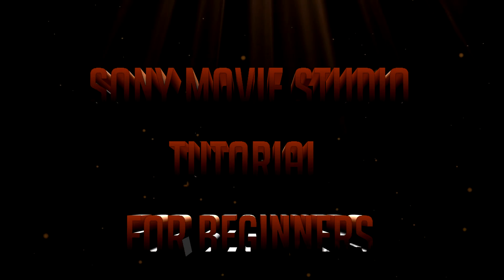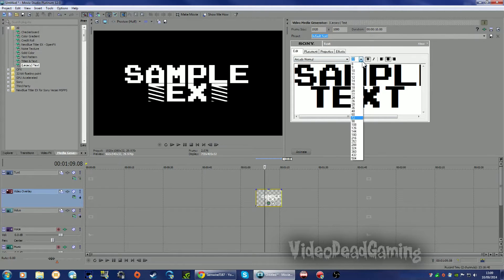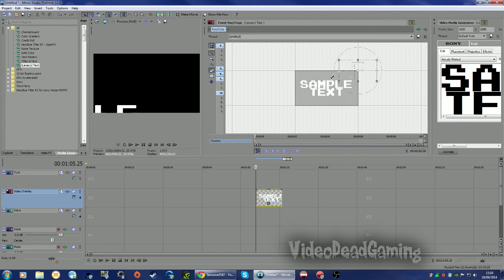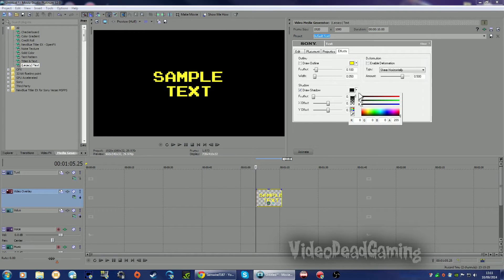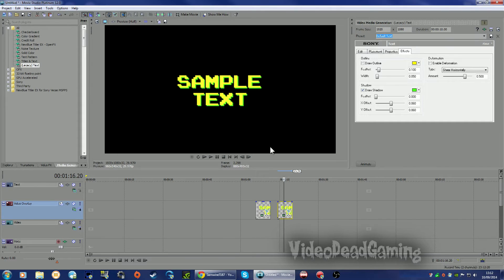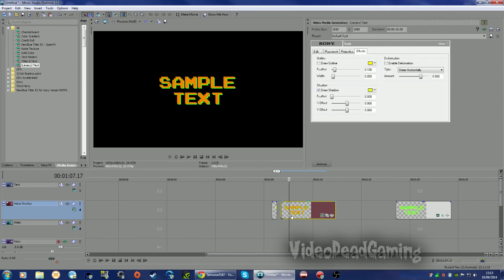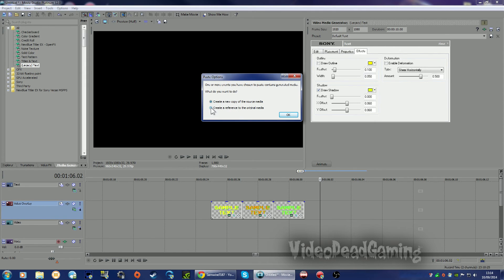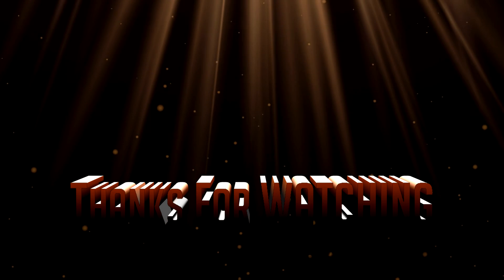Sony Vegas tutorial - Flashing Arcade Text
A quick Sony Vegas tutorial on how to achieve flashing text like the arcade machines from way back.

This was requested by one of my subscribers Samwise7187 find his channel

Track 1: Murda Sound
Artist: DecibelAlex

Track 2: Excuse me (original mix)
Artist: DecibelAlex